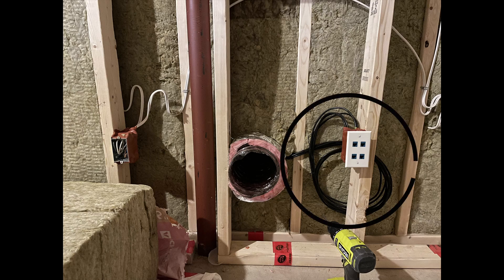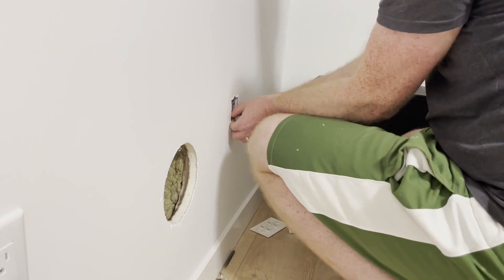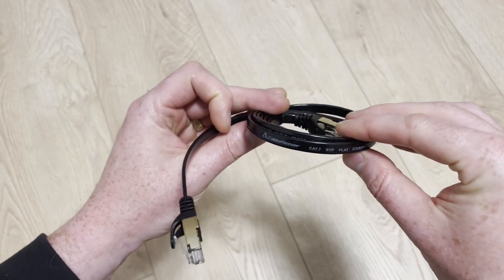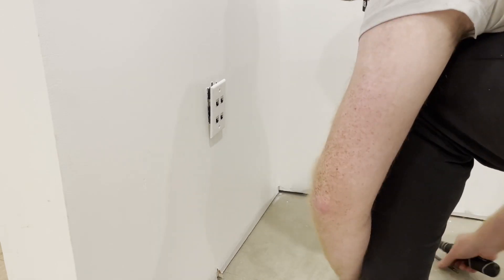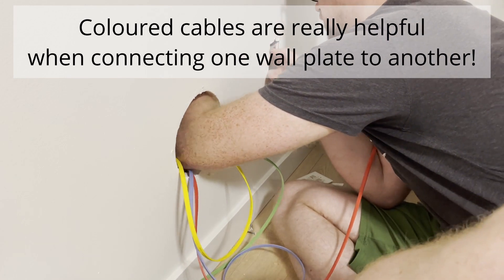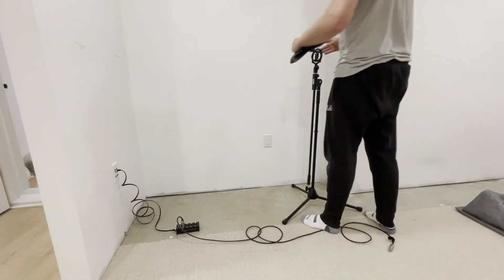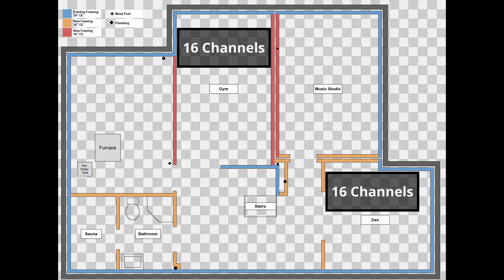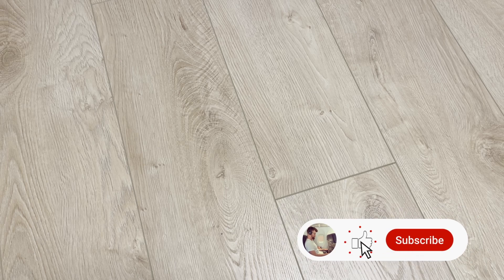Audio Over Ethernet For My Home Studio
I made a rookie mistake when installing Cat6 cables for audio over ethernet in my home studio.

Recommended Books
Home Recording Studio: Build it Like the Pros (Rod Gervais)
Master Handbook of Acoustics (F. Alton Everest & Ken C. Pohlmann)

Questions we're tackling in this video series:
How to build a music studio.
How to build a music studio in a basement.
How to build a music studio in a home.
How to soundproof a room.
How to isolate a music room from the rest of the house.
How to build a soundproof door.